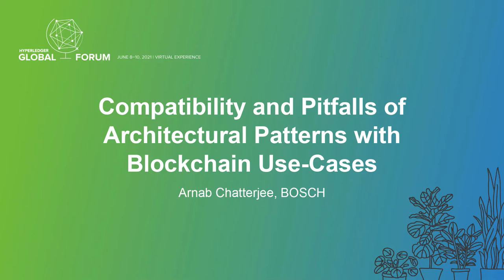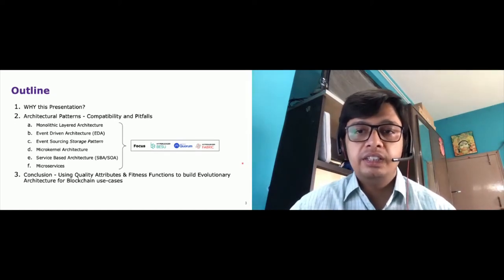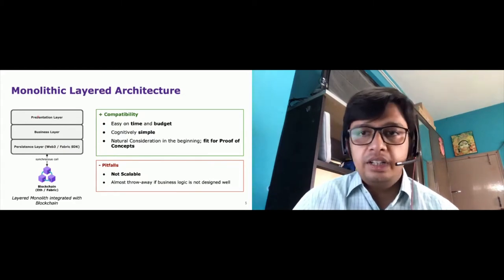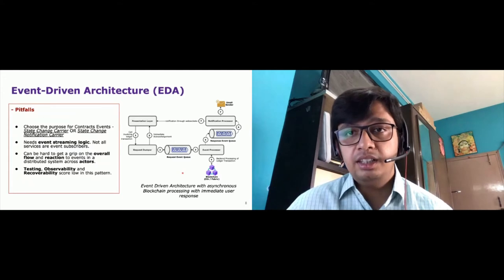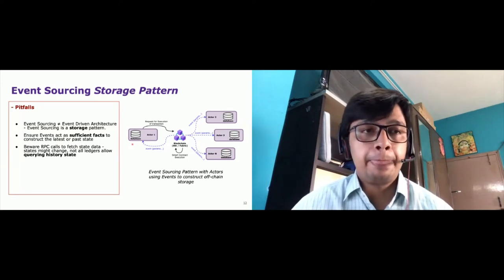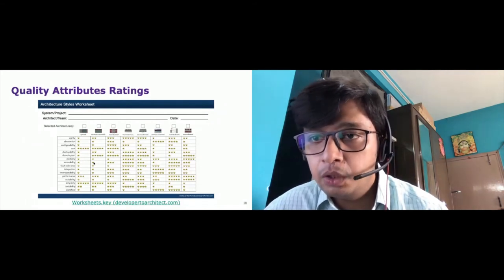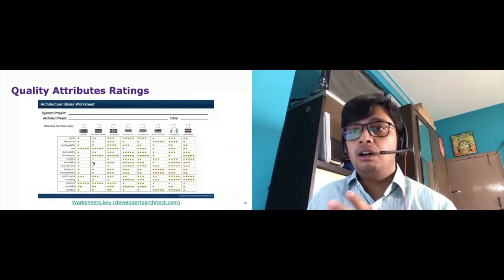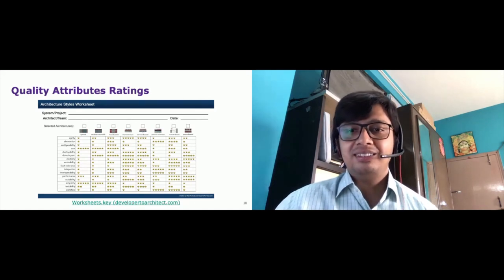Compatibility and Pitfalls of Architectural Patterns with Blockchain Use-Cases - Arnab Chatterjee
Compatibility and Pitfalls of Architectural Patterns with Blockchain Use-Cases - Arnab Chatterjee, BOSCH

As blockchain implementations progress towards production-grade implementations, we reflect upon the most common Architectural design patterns that do and does not fit well with Blockchain use-cases. The design of popular Blockchain platforms like Hyperledger Fabric and Hyperledger Besu prompts the choice of some natural Architectural Design patterns to be incorporated into the application's architecture. An example is the Event Sourcing with CQRS because of the limited querying capability of Blockchains. On the other hand, one has to be aware of some Patterns' pitfalls with Blockchain use-cases. Using SOA or Microservice architecture require synchronization between services to send transactions to the ledger - due to race conditions in Fabric. This talk focuses on Architectural Patterns, pitfalls, trade-offs, compatibility in the context of Blockchain dApps.